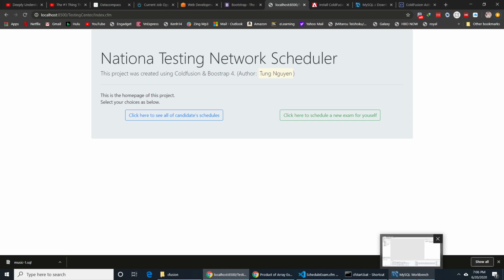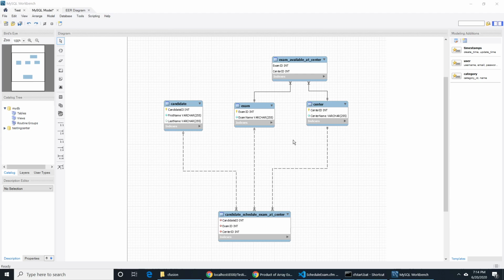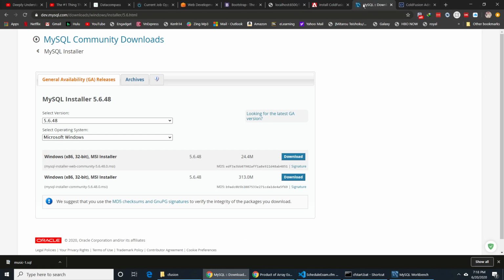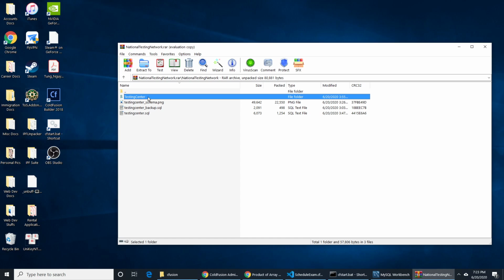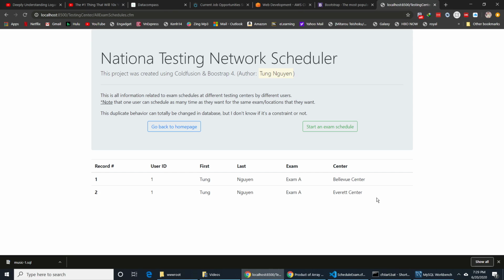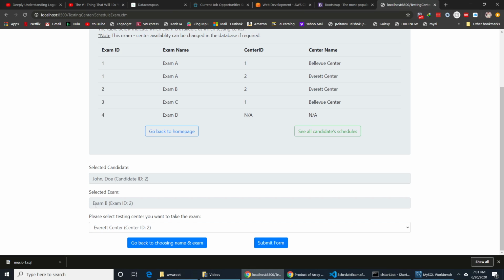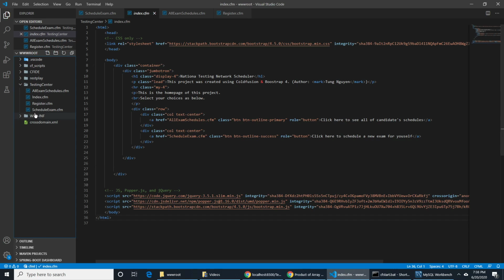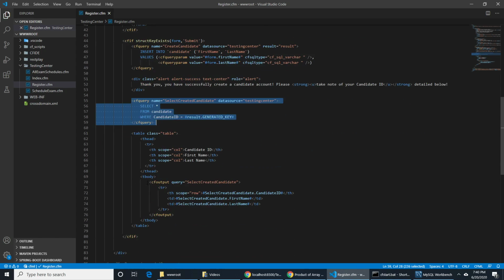Coldfusion web app to mimic exam scheduler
Author: Tung Nguyen